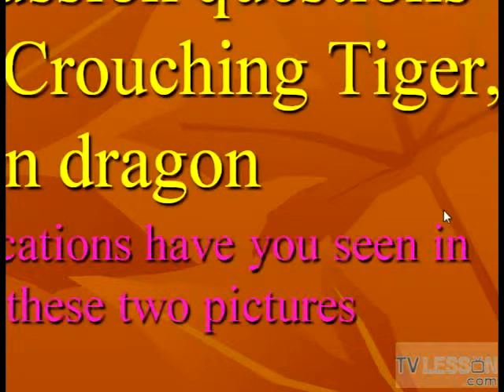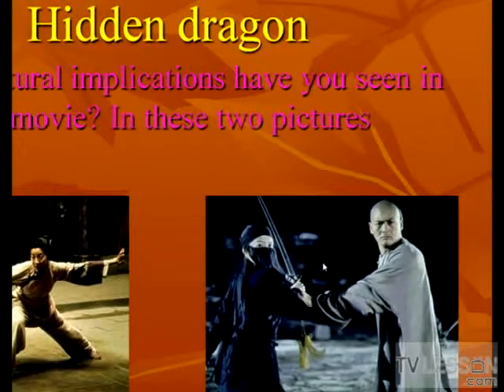Chinese Culture Pt. 1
If you are learning Chinese, Teacher Carl who has taught for many years at Mt. San Antonio College is here to teach you about Chinese through pop culture. Learn Chinese by studying Crouching Tiger and Hidden Dragon.